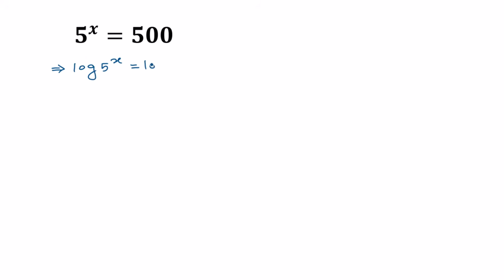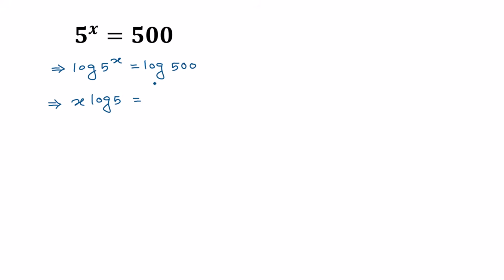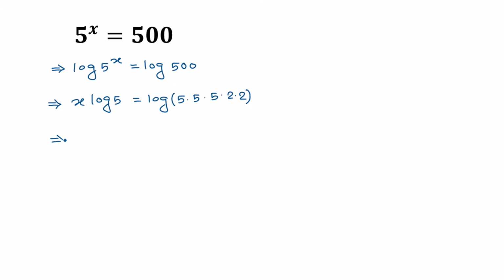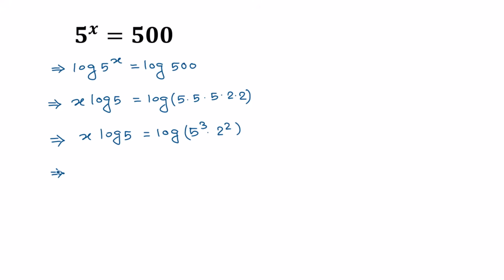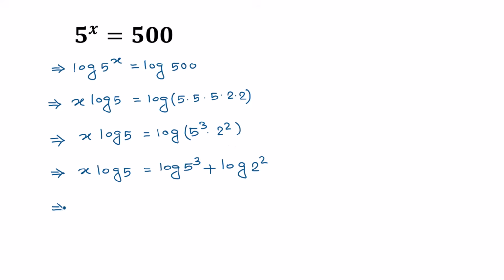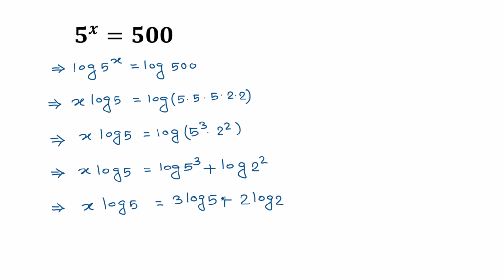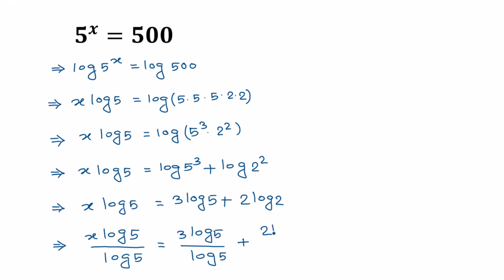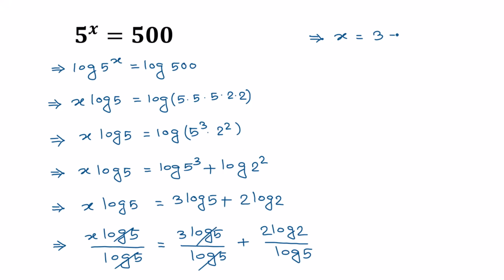Germany | Can you solve this ? | A Nice Math Olympiad Algebra Problem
Hello all
I hope you all are well😊
98% People Failed To Solve This!